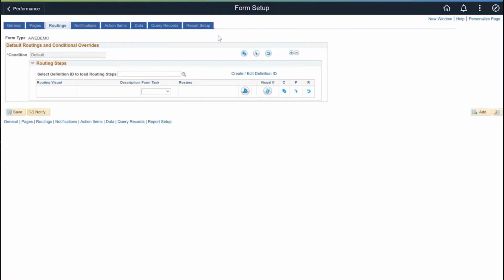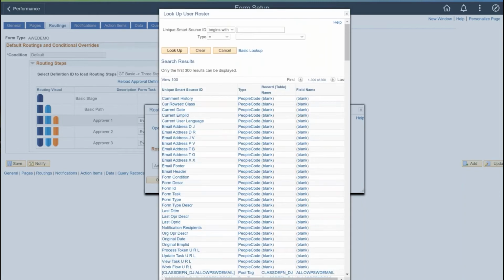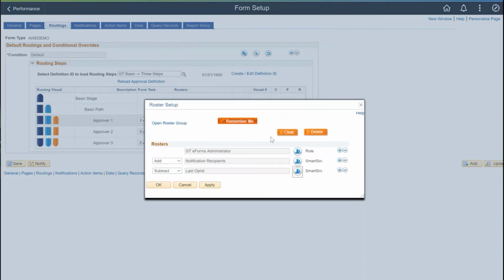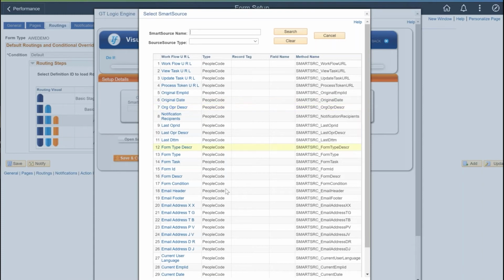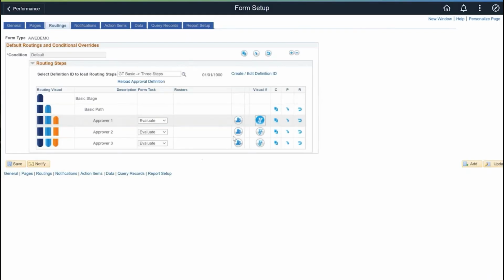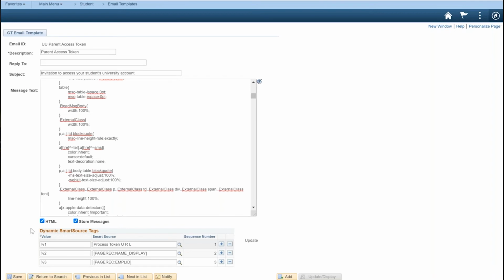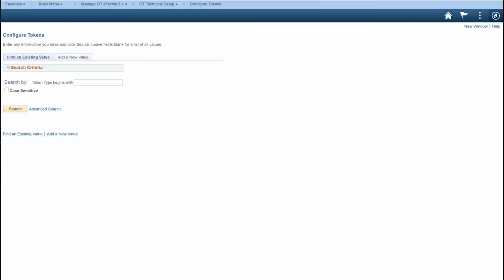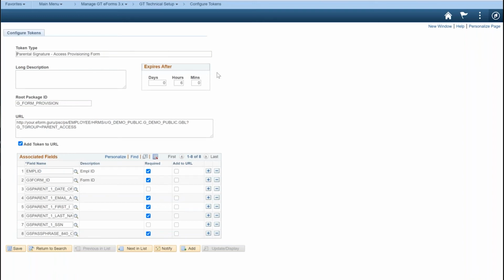PeopleTools Sound Bytes Episode 26: GT eForms with Paul Taylor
In this episode, Jim discusses AWE and GT eForms with Paul Taylor. They cover topics such as dynamic routing, rich-text e-mails, and security. You may learn more about GT eForms from Gideon Taylor's